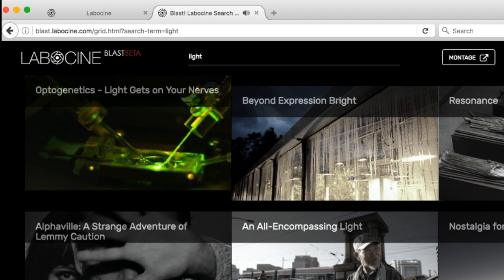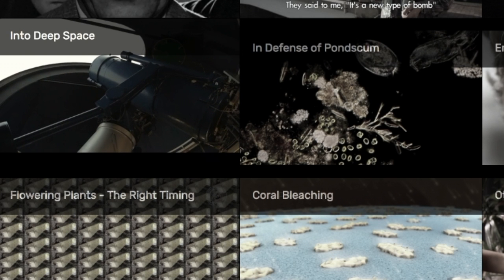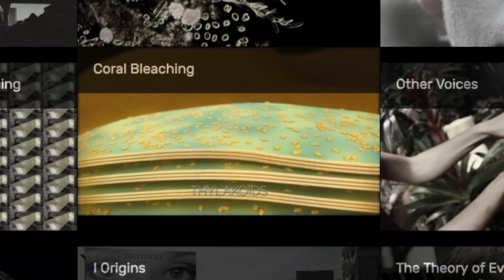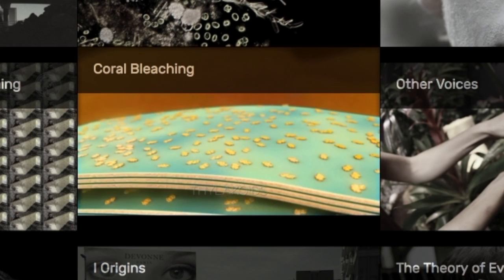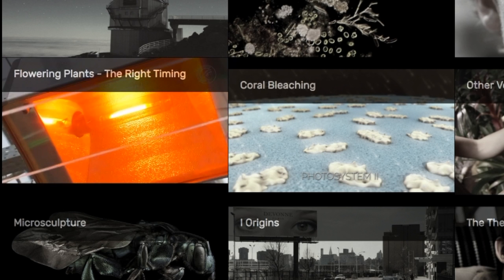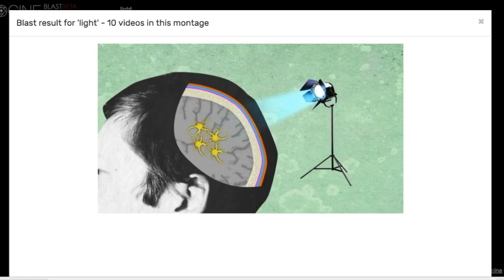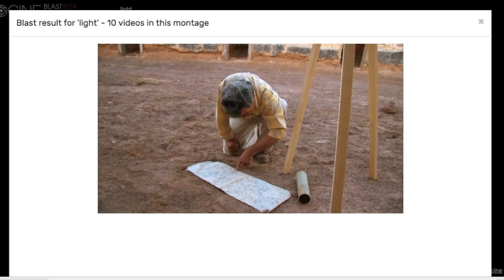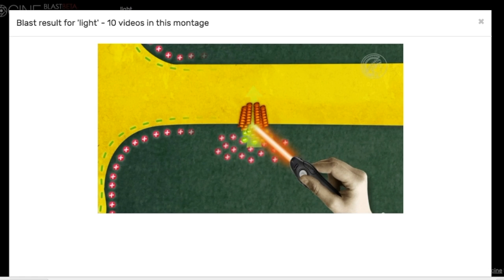Introducing Labocine Blast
BLAST is an experiment from Labocine presenting a new way to search keywords, create montages, and make connections between over 1000 films from the science new wave. What will you discover and make with BLAST today?